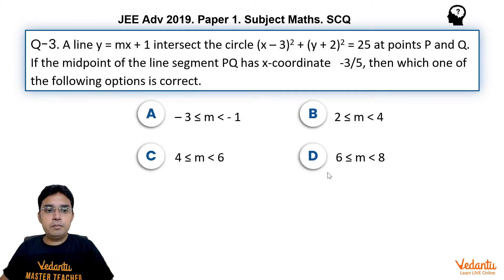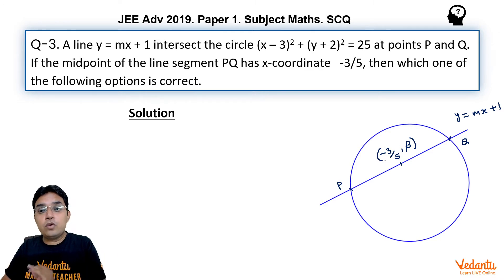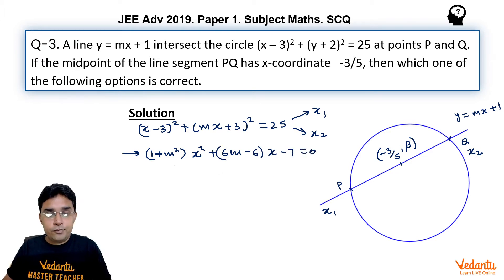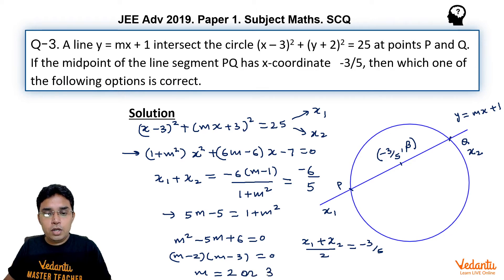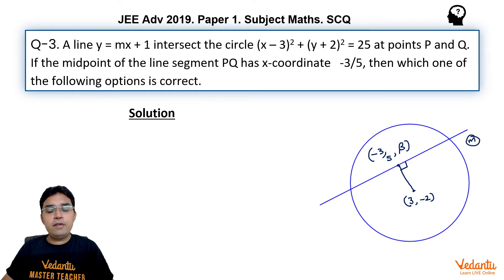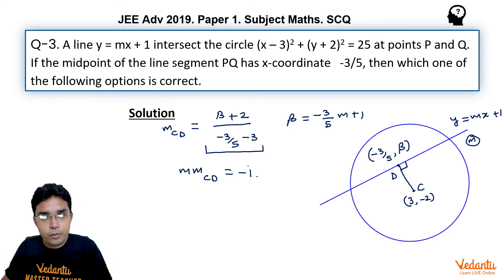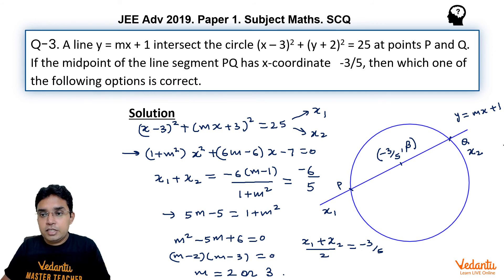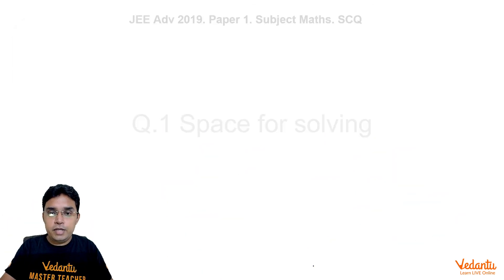JEE Advanced 2019 Maths Solutions - Paper 1 (Q 3) | IIT JEE Maths | JEE Preparation | Vedantu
A line y = mx + 1 intersect the circle (x – 3)2 + (y + 2)2 = 25 at points P and Q.  If the midpoint of the line segment PQ has x-coordinate -3/5, then which one of  the following options is correct.